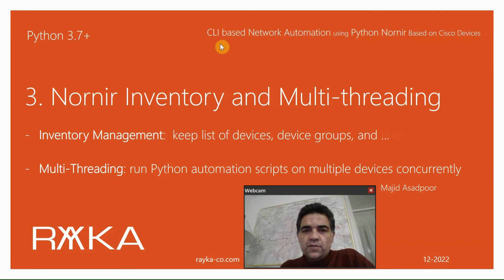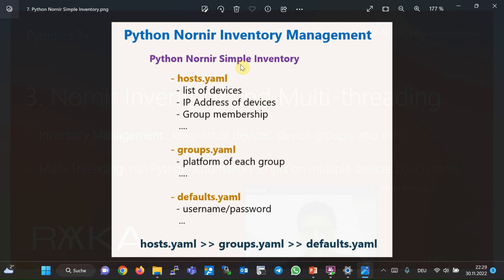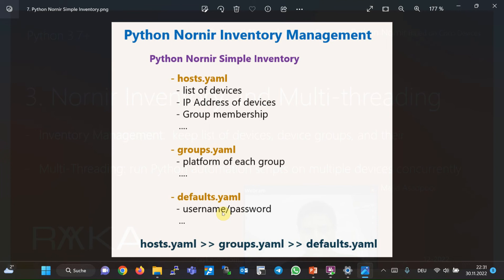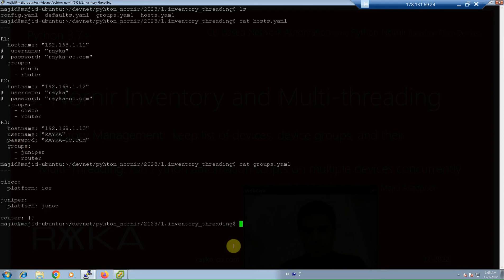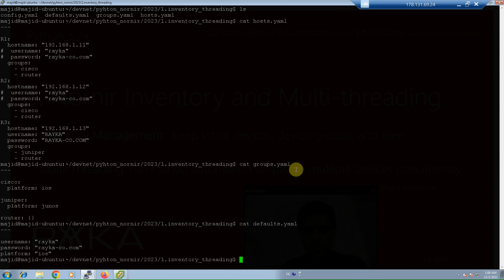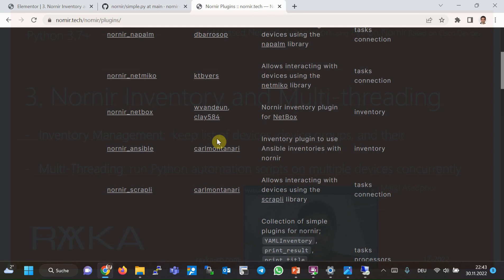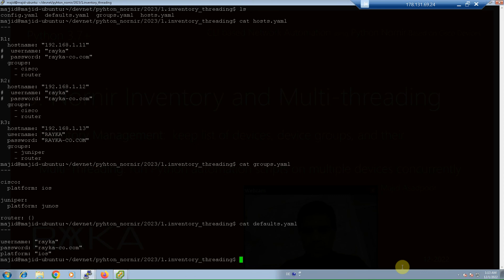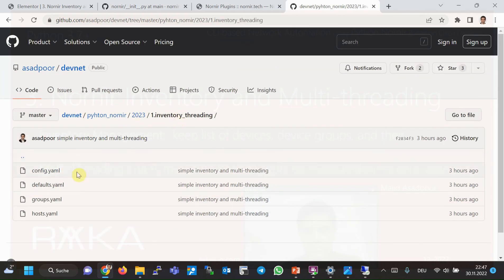3. Nornir Inventory and Multi-threading Configuration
Nornir inventory and multi-threading are the features that are very useful and handy in network automation and as we have discussed earlier, they are the main features of the python nornir library.
With inventory management, we keep a list of devices, device groups, and their properties in separate inventory files, rather than in the Python code itself.
Python script can run on a specific device, list of devices or group of devices configured already in inventory.
Multi-threading, another feature of the Nornir library, allows us to run Python scripts on multiple devices at the same time.